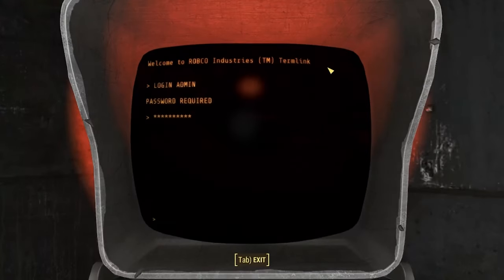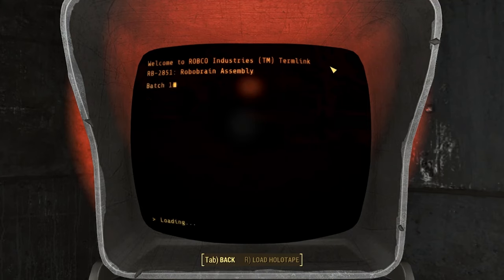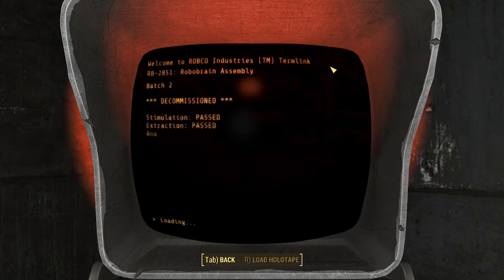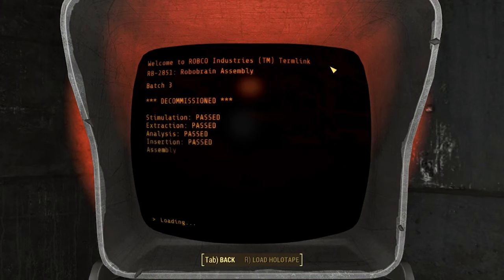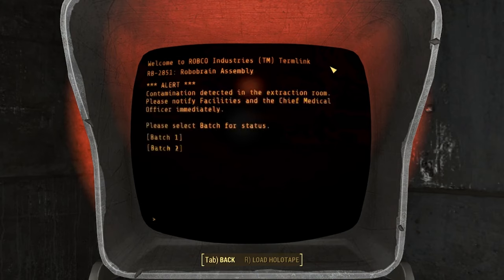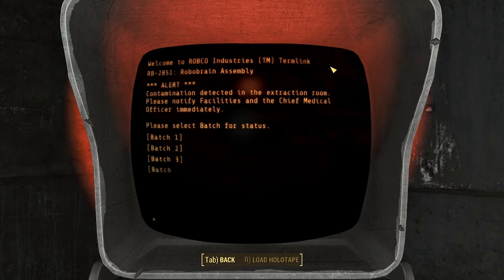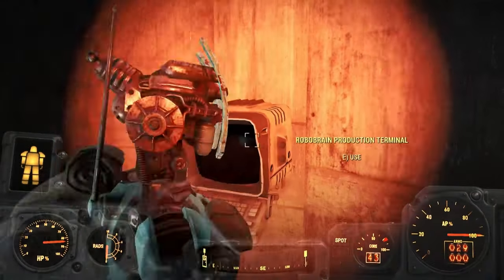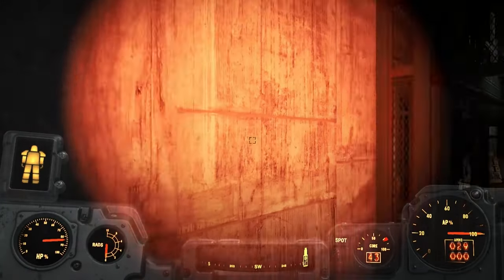Robobrain Production Terminal Fallout 4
I am playing Fallout 4 with mods including Sim Settlements 2. I am a huge Fallout fan and Fallout 4 is my favorite.
Current Model: Flufflebunn
New Model Art: Asunicha  Emote Art: LemonChi
Sword by AlbinosDoll
Brooch, Shield, Keyblade & Spellbook by LeviathansArmory